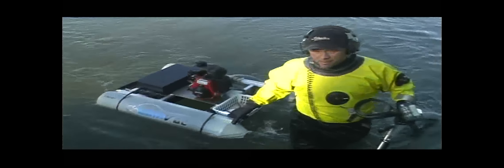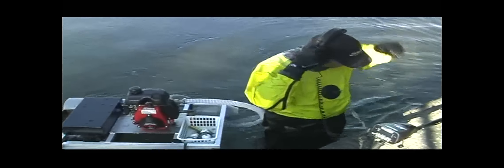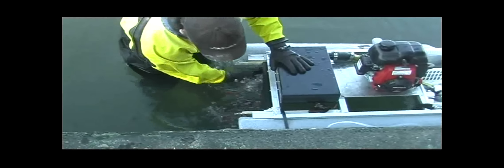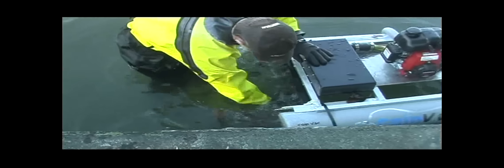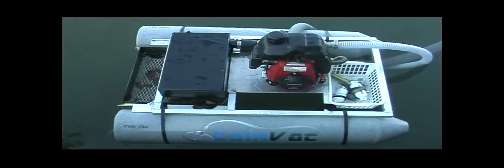CoinVac Intro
The first recovery unit designed just for shallow water hunters